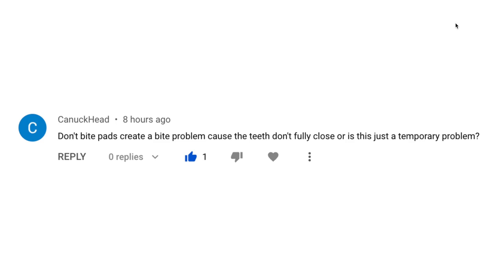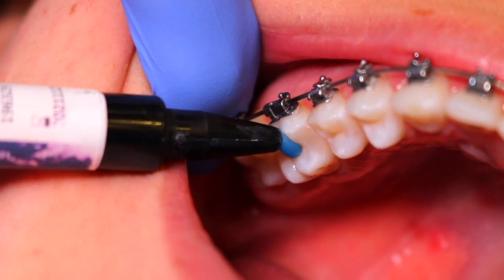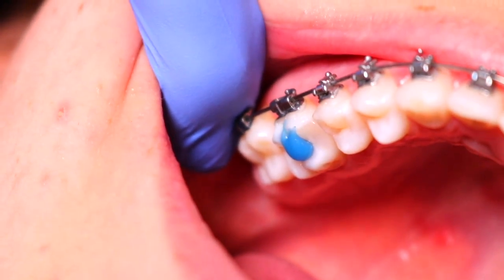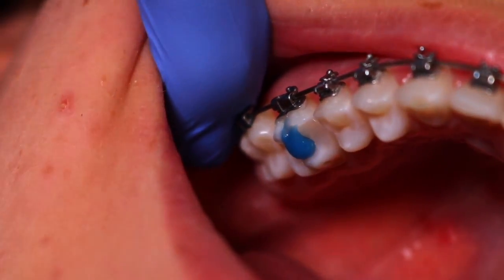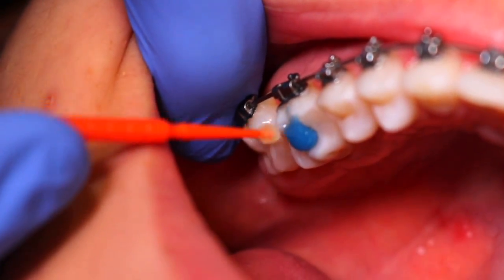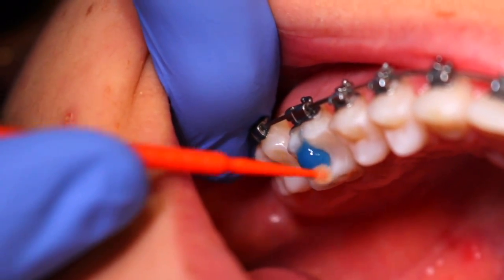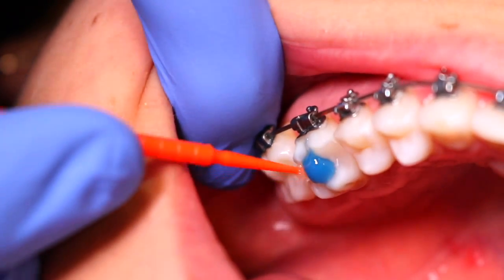What Are BITE PADS For Braces?!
You may be curious, What Are BITE PADS For Braces?!

INVISALIGN: How Do Your Teeth Move?!